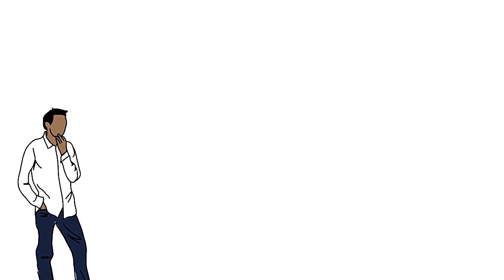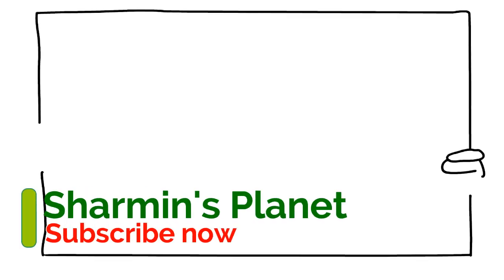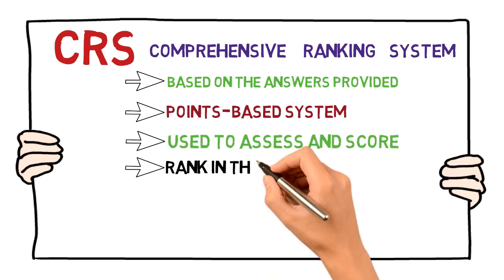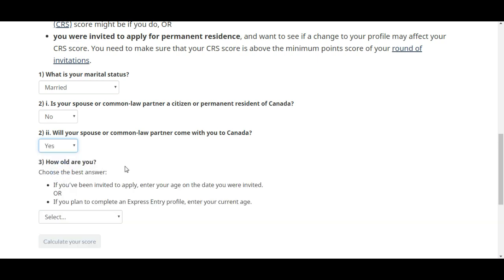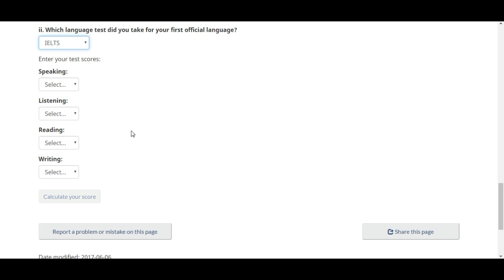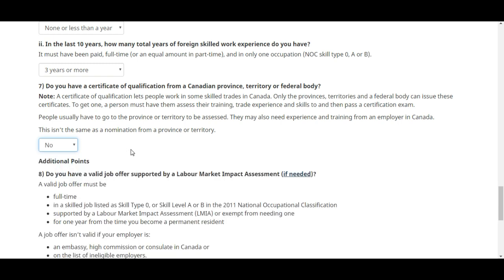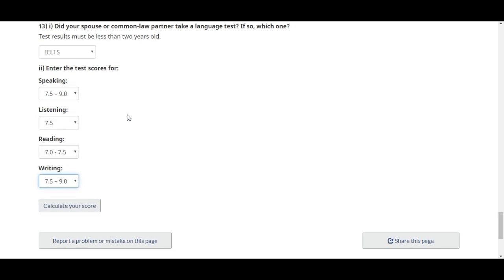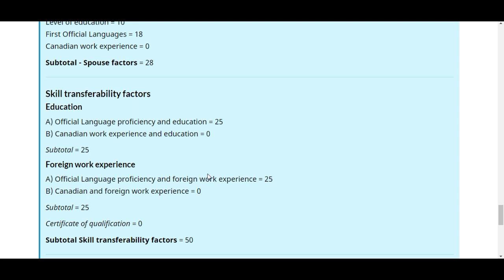CRS Score Calculation System || Express Entry Canada 2024|| Required CRS score for Canada PR (2024)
If you are planning to apply for getting PR in Canada, this video is for you…
In this video I am going to show you how you can calculate your CRS scores to apply for the permanent residency of Canada in the year 2024 through the Express Entry Program.

The Express Entry immigration system of Canada is an electronic process and uses a point based system to choose the deserving candidates. Express Entry is a selection system for Canadian immigration, designed to select skilled workers for immigration to Canada. It’s a system created by Canada government to only invite skilled applicants on the basis of qualifications such as educational qualification, language proficiency and experience. It’s used to assess skills, education, language ability, work experience and other factors. This CRS tool will help you to clarify that whether you are eligible to apply for the PR in Canada.
CRS stands for Comprehensive Ranking System. It is a unique tool devises by Citizenship and Immigration Canada (CIC) to find the most suitable candidates to live and work in the country.
In this channel we are sharing step by step process to apply for Canada PR via express entry. Watch the video till the end if you are looking for information on how to calculate CRS scores to apply for the permanent residency of Canada in the year 2024 through the Express Entry Program.
CRS Calculator:
Sharmin’s Planet is the place for people who are interested to get permanent residency in Canada. My channel is all about sharing with you insanely actionable tips and process that will help you to get PR in Canada. As you can see, my channel publishes videos that focus on Canadian Immigration Programme or specifically the express entry of Canada, and permanent resident in Canada. .

CRS score calculation
Express entry
Express entry Canada
Express entry Canada 2019
CRS score Canada
CRS score
CRS score calculator for PR in Canada
CRS score Canada 2019
Express entry 2019
CRS score for express entry
CRS score
CRS Score Calculation System
Required CRS score for Canada PR
Canada express entry points calculator 2019
Canada immigration
Canada immigration points calculator 2019